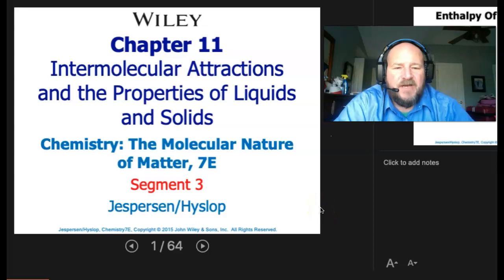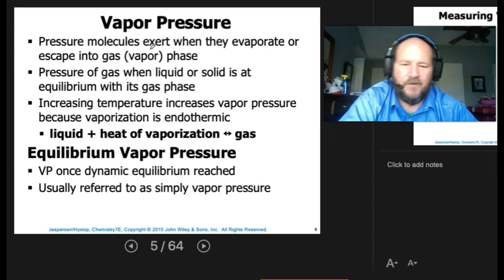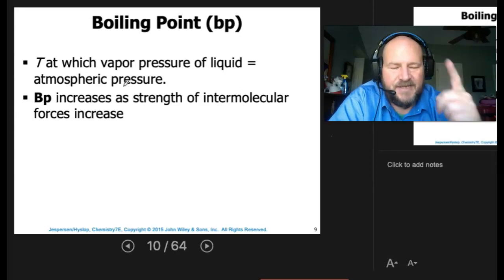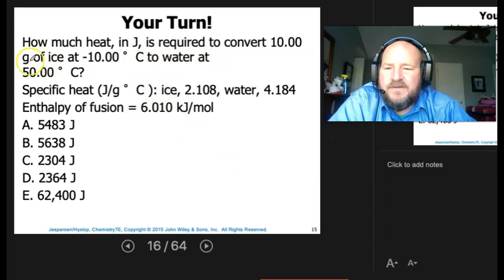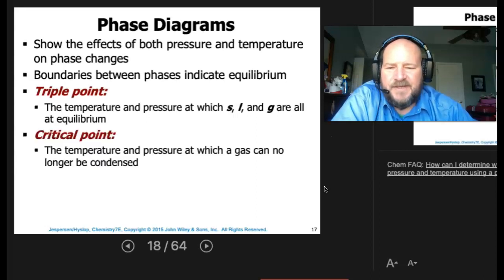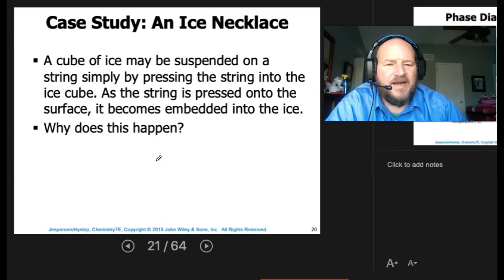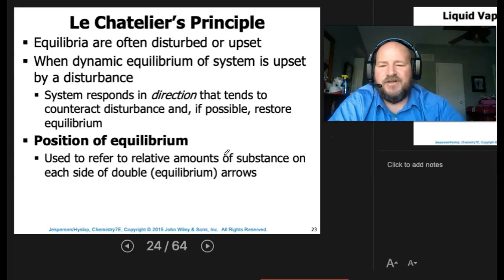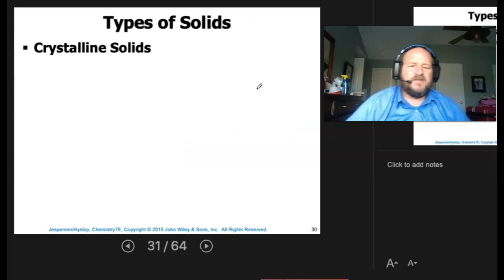11 03 CHM150 Intermolecular Attractions